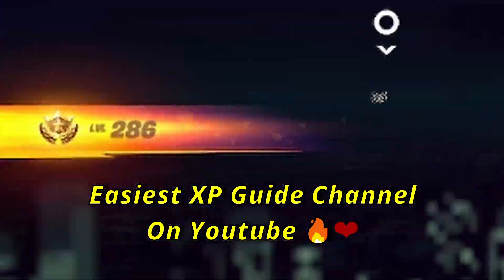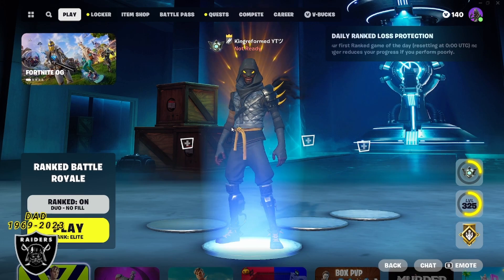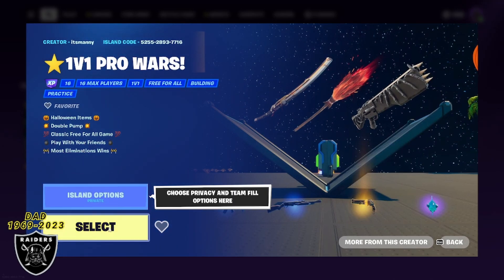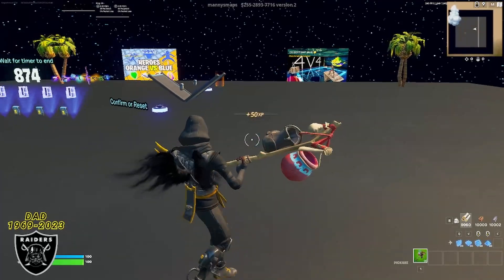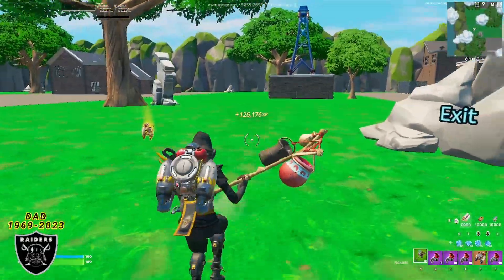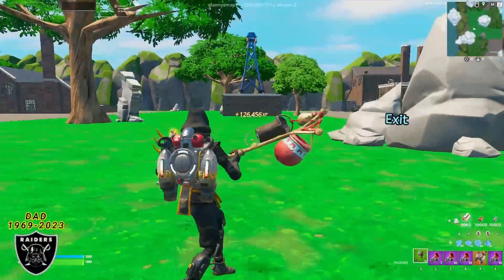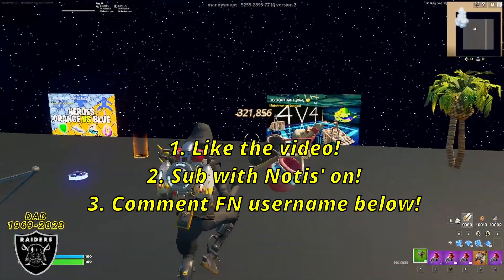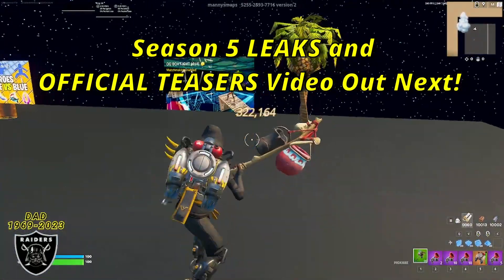🔥 NEW *BROKEN* BEST XP GLITCH MAP! (FORTNITE CHAPTER 4 SEASON 4) | BATTLEPASS GIVEAWAY in Video!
Bringing you guys another XP Glitch Video so no one has to miss out on the Battle Pass Rewards for Chapter 4 Season 4 :) Make sure you DO THIS MAP to max your pass for the new season ASAP!!! IF YOU WANT TO ENTER THE GIVEAWAY MAKE SURE TO FOLLOW THE STEPS IN THE VIDEO!

Tags (Ignore)